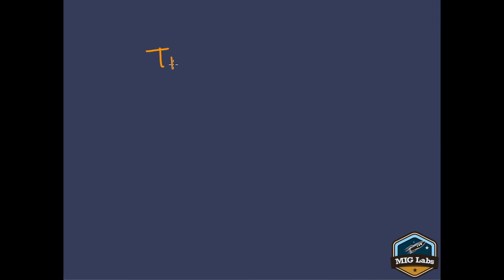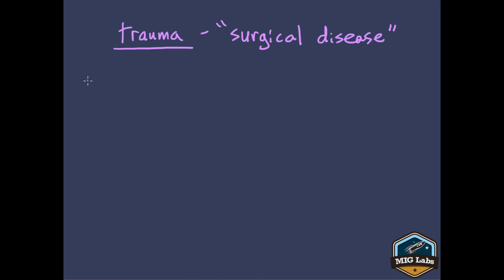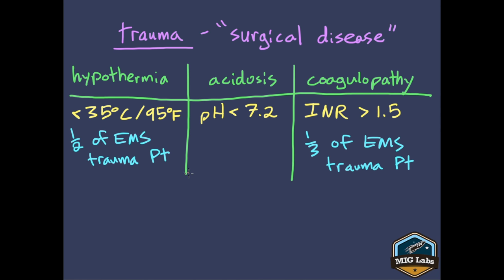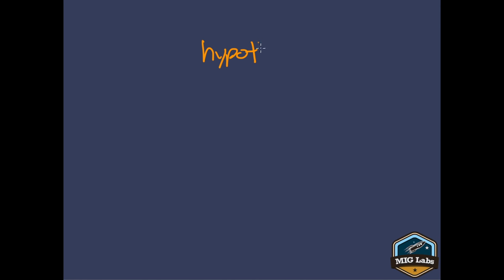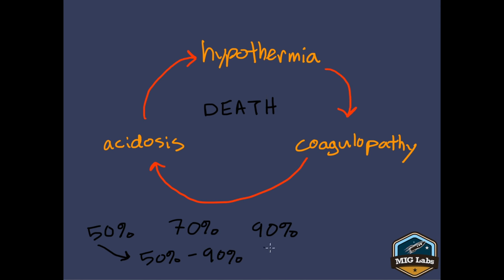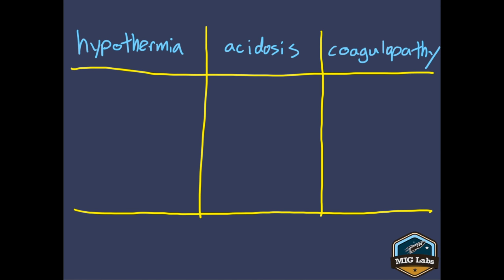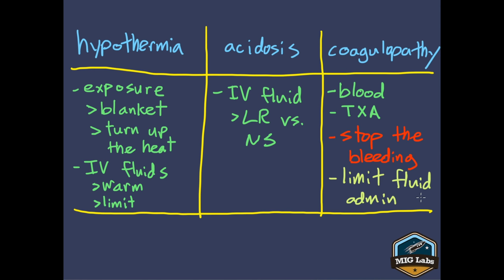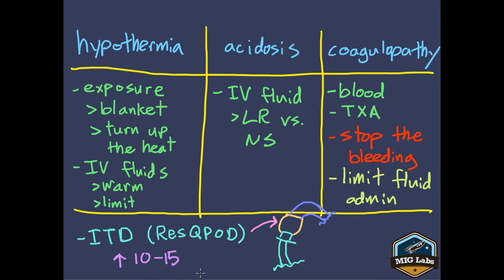Trauma Triad of Death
The trauma triad of death: hypothermia, acidosis, and coagulopathy. Mortality rates for trauma patients in the triad of death range from 50% to 90% — not good. However, there are a handful of relatively simply interventions that we can do to prevent our patients from entering the trauma triad of death.